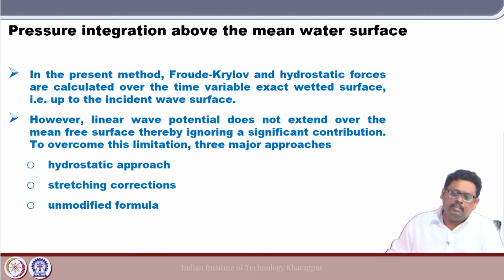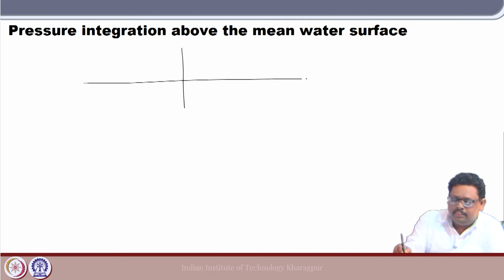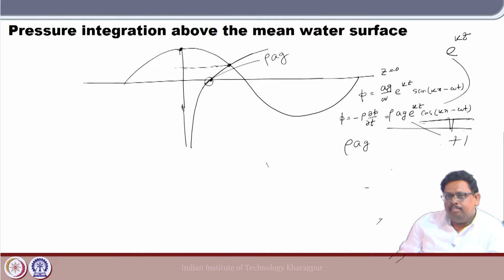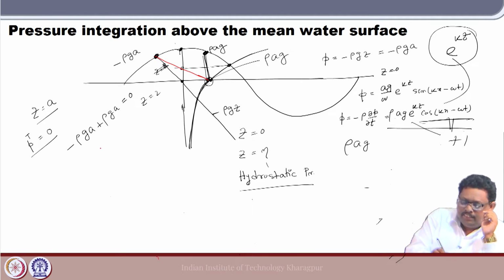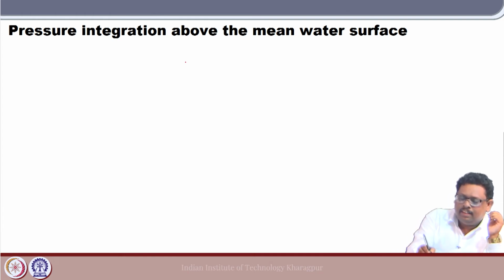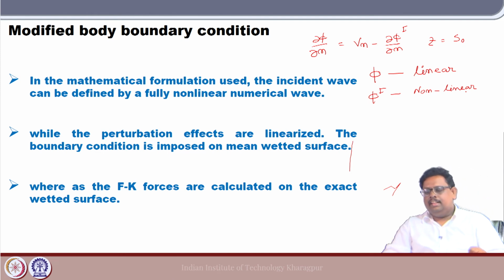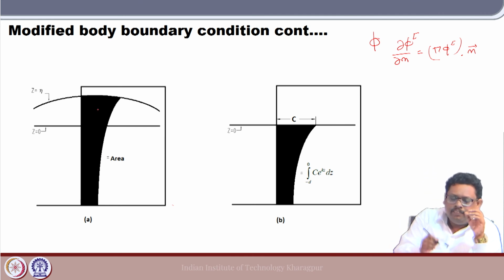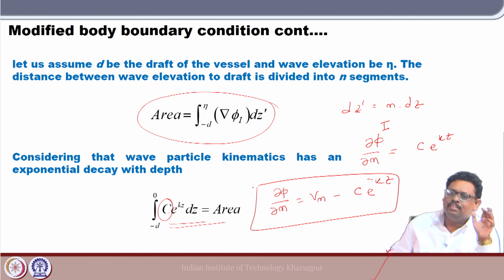Lecture 49: Non Linear Time Domain Panel Method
Discussion on non linear Time Domain Panel Method